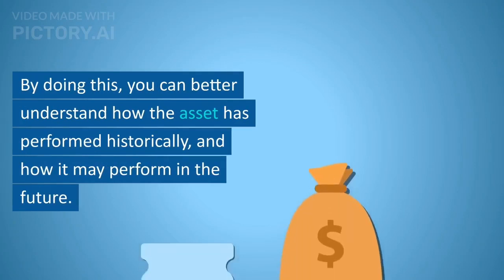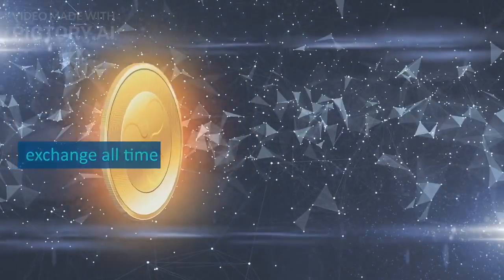how to learn about crypto chart📊|| . चार्ट कैसे समझें cryptocurrency kaa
how to learn crpyto dicription for youtube

1. Start by researching the basics of cryptography. There are plenty of online resources available to help you learn the basics of cryptography, such as the Khan Academy course on Cryptography.

2. Once you have a basic understanding of cryptography, watch some YouTube videos on the subject. There are lots of great tutorials available on YouTube, such as the Crypto 101 series.

3. Practice breaking codes. You can find online tools and puzzles that will help you practice breaking codes and understanding how encryption works.

4. Take a course. There are plenty of online courses available that will help you learn more about cryptography.

5. Join a cryptography forum. There are lots of great online forums where you can ask questions and get help from other crypto enthusiasts.

6. Attend a conference. Attending a cryptography conference can be a great way to get to know the industry and meet other professionals in the field.